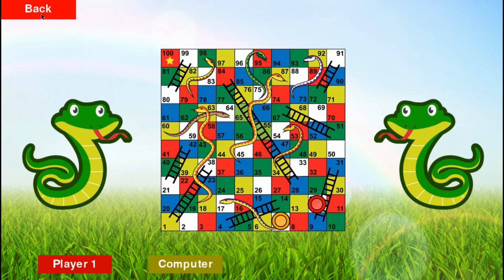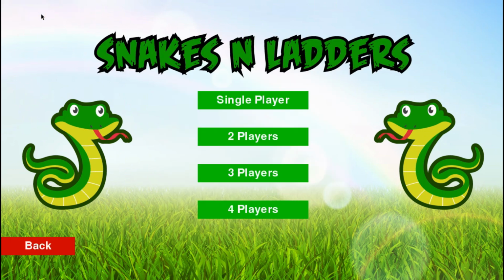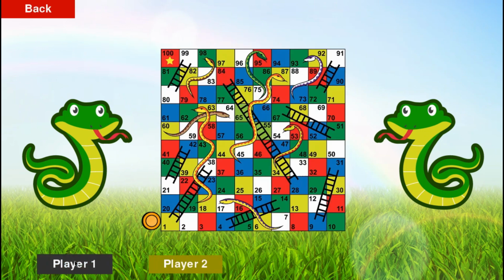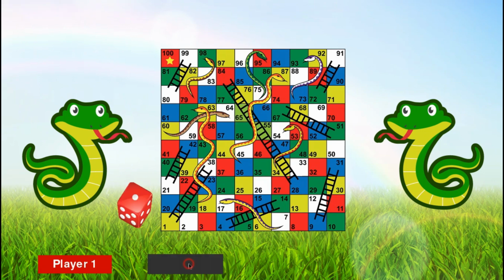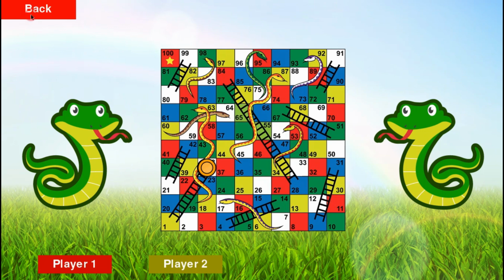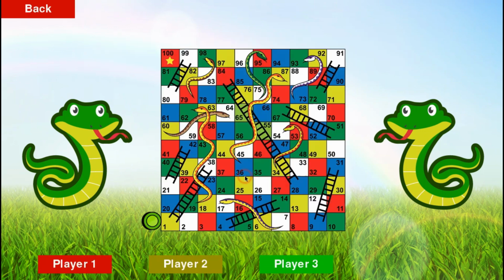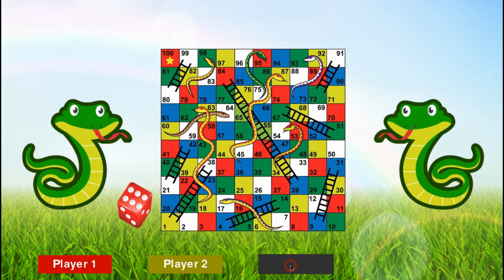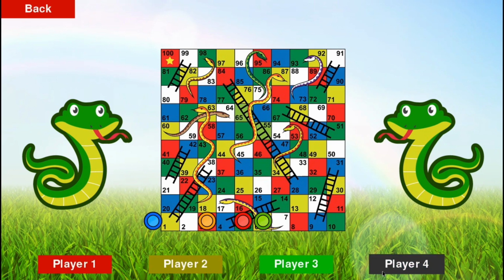Snake and Ladder Game using Python | Pygame Tutorial for Beginners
Snake and Ladder Game developed using Python Programming Language, Pygame library is used to develop gaming projects in python. It is a board game for two or more players and this game is played worldwide. This is racing game where every player has to complete 100 numbered cells of board using rolling dice. When the player at the bottom of ladder, they it will automatically climbs at the top of that ladder. However, whenever player lands in snake mouth then they slide downwards to the tail of snake.

Software Requirements :-
• Coding Language : Python
• Implementation: Software Framework.
• Operating system : Windows 10 / 11.
• Graphical User Interface : Tkinter

Hardware Requirement :-
• Input Devices : Keyboard, Mouse.
• System : Pentium i3 Processor.
• Hard Disk : 500 GB.
• Ram : 4 GB.